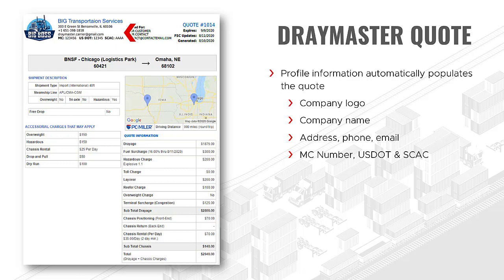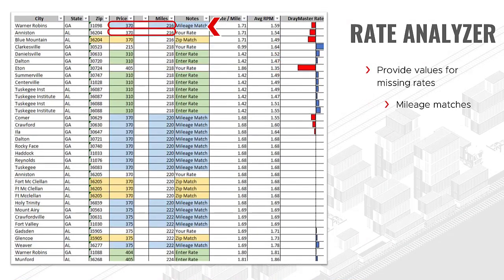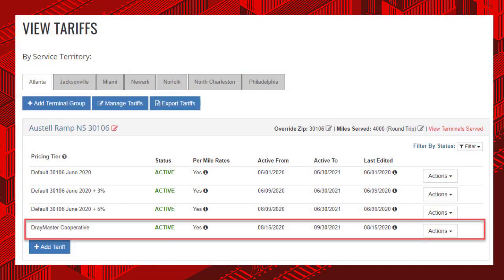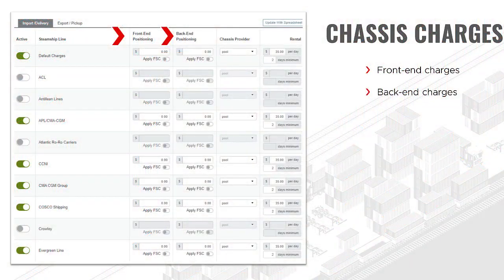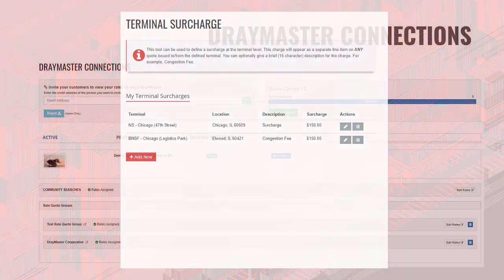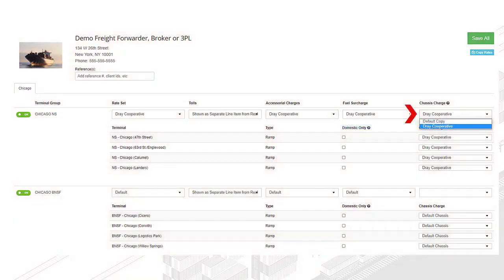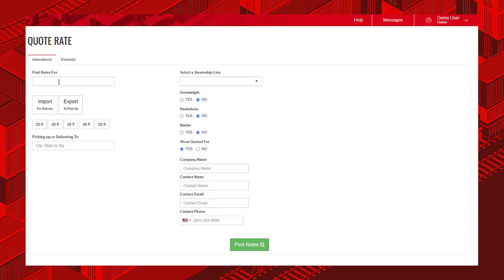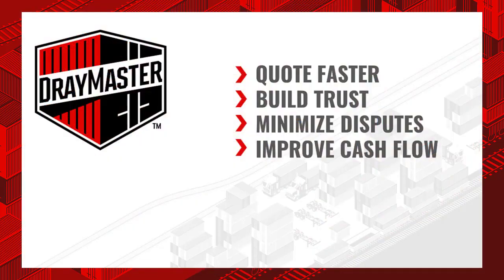Trucker Cooperative Overview | DrayMaster for Truckers